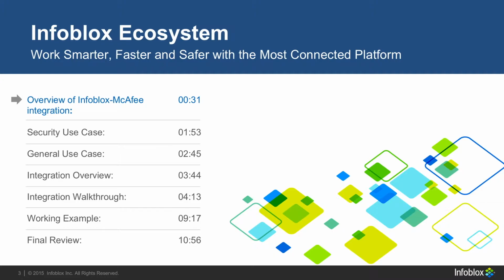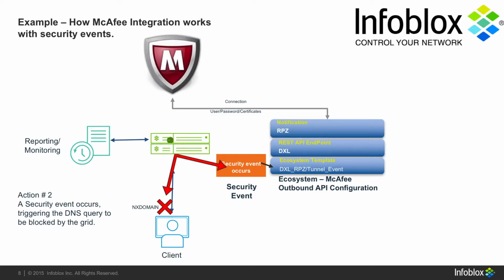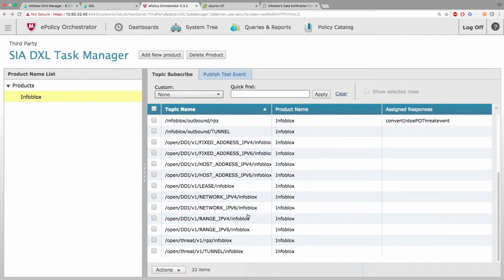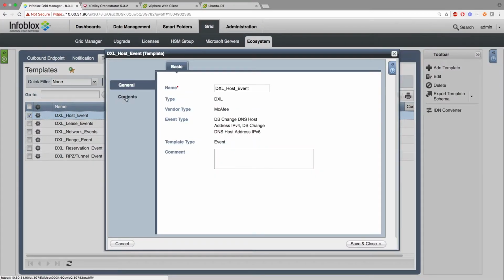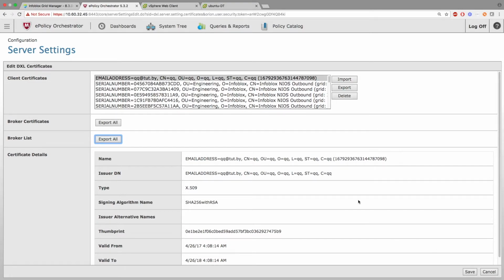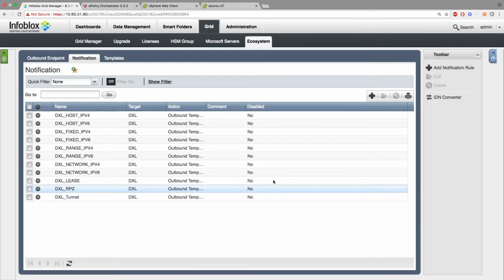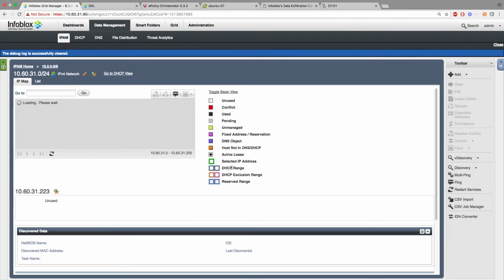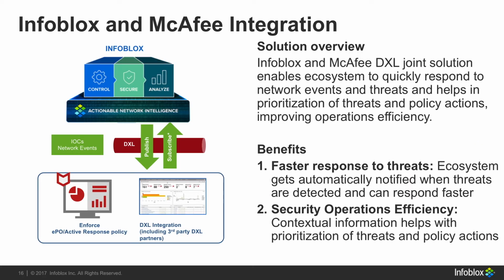Infoblox Integration with McAfee DXL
Solution overview:
Infoblox and McAfee DXL joint solution enables ecosystem to quickly respond to network events and threats and helps in prioritization of threats and policy actions, improving operations efficiency.

Benefits:
1- Faster response to threats: Ecosystem gets automatically notified when threats are detected and can respond faster

2- Security Operations Efficiency: Contextual information helps with prioritization of threats and policy actions